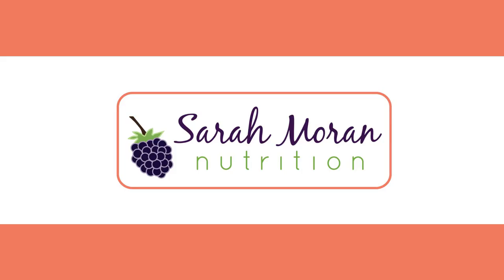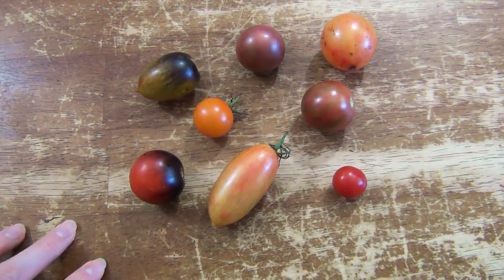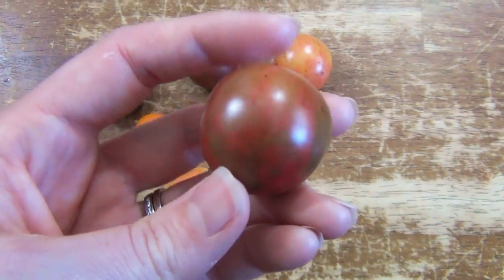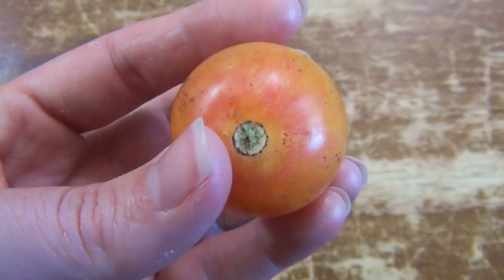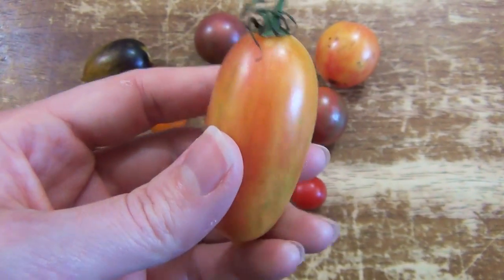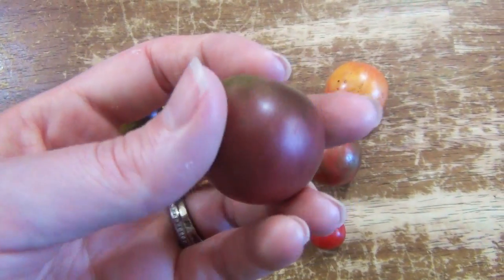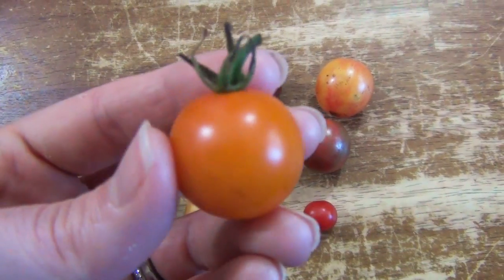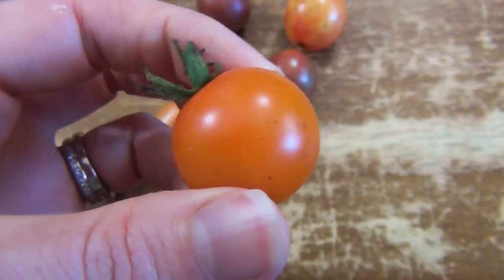Cherry Tomatoes I'm Growing 2018! Heirloom Tomato Review!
Here's a look at all of the cherry tomatoes I'm growing this year!

VARIETIES MENTIONED

- Mexico Midget tomato
- Purple Bumblebee tomato
- Sunrise Bumblebee tomato
- Blush tomato
- Indigo Cherry Drop tomato
- Black Cherry tomato
- Sungold tomato
- Brad's Atomic Grape tomato

One thing's for sure: I love tomatoes! They're my favorite food and I always look forward to growing them in my garden each year! I like to grow a wide variety of tomatoes, including lots of heirloom and open-pollinated types. I think it's so fun to have tons of different colors, shapes, size, and flavors, including rare varieties and ones that you won't see at your grocery store or even your farmers market. In this video, I'm doing a roundup of all of the cherry tomato varieties that I'm growing in my garden for 2018 and giving you my review for each one.

For a point of reference, I'm in Virginia in Zone 7. All of the plants in the garden we either seeded directly or started from seed inside, excluding a few basil plants. I like to grow a lot heirloom varieties, which means lots of interesting shapes and colors!